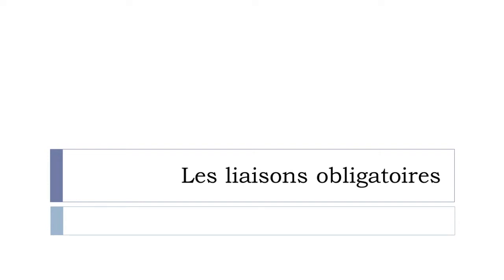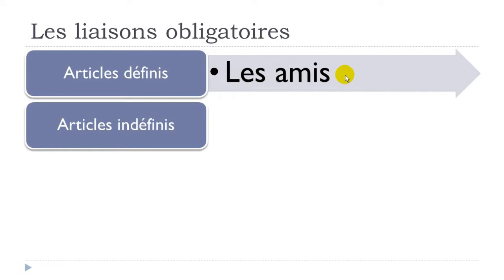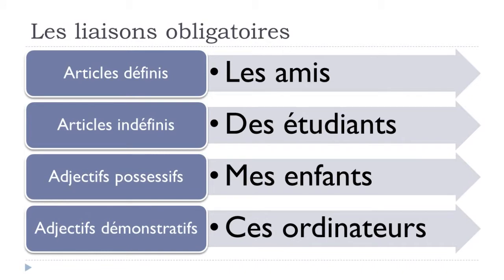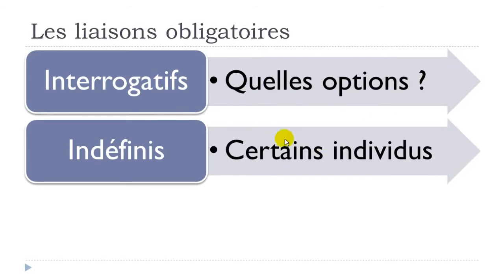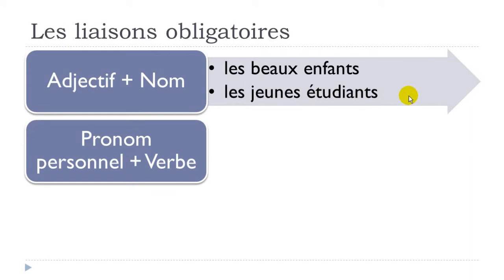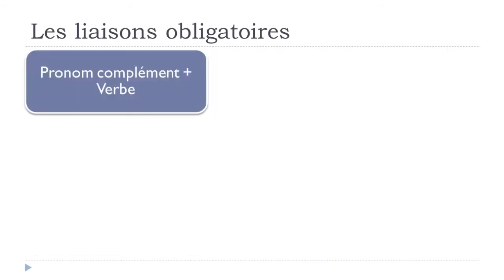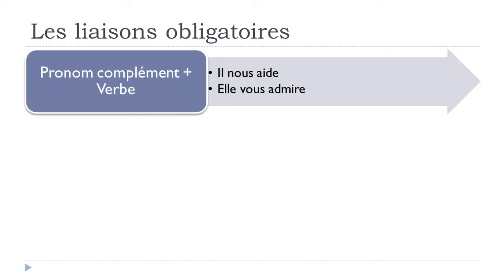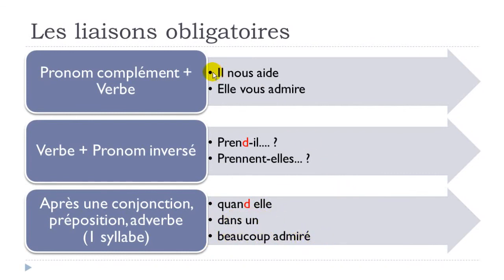Learn French Grammar I Les liaisons obligatoires